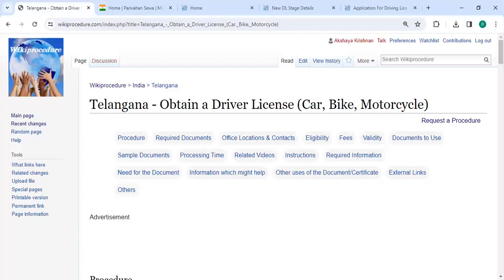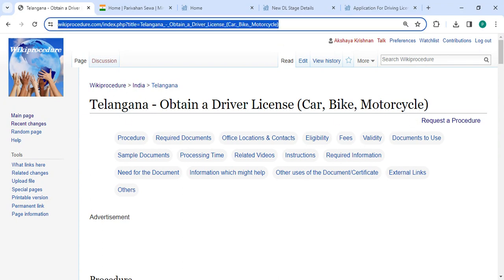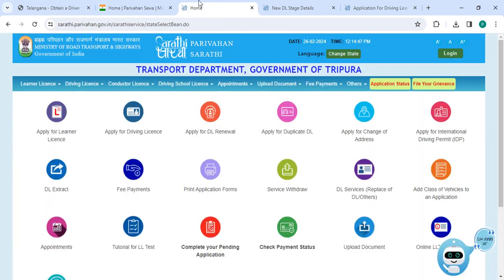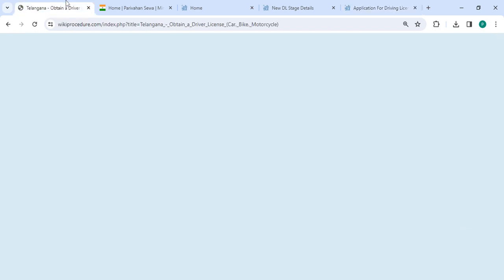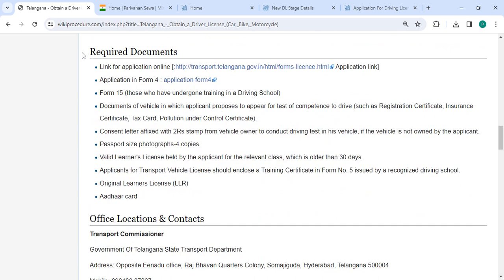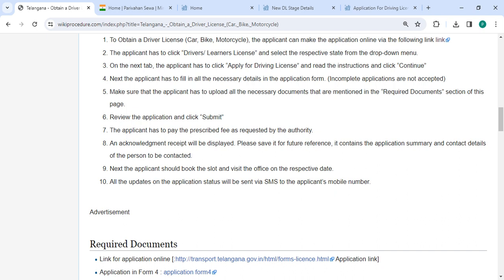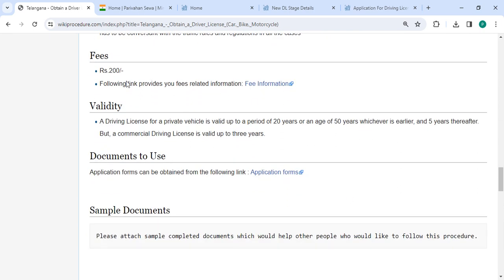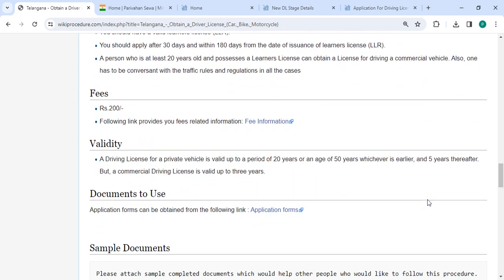Telangana - Obtain a Driver License (Car, Bike, Motorcycle) (Online)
This video provides you information related to Obtain a Driver License (Car, Bike, Motorcycle) in Telangana. Following link can take you to the page with more information - Obtain a Driver License (Car, Bike, Motorcycle)#_